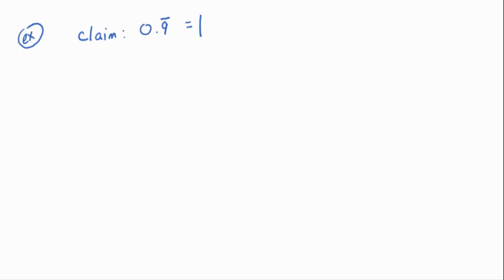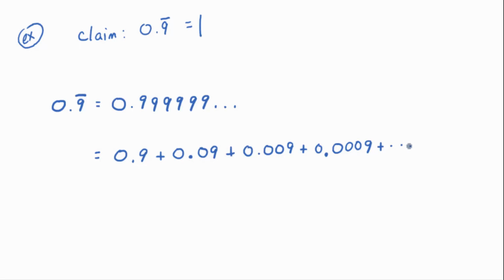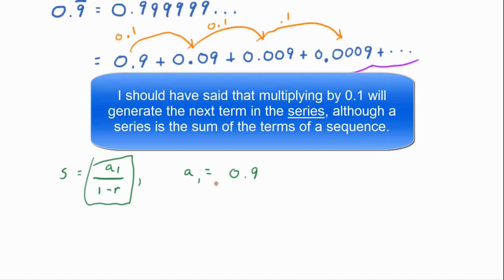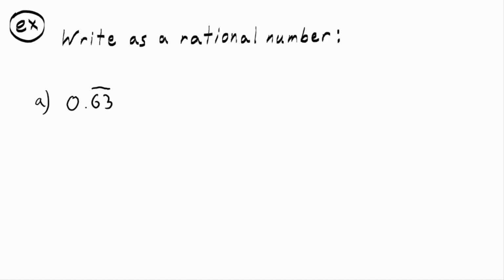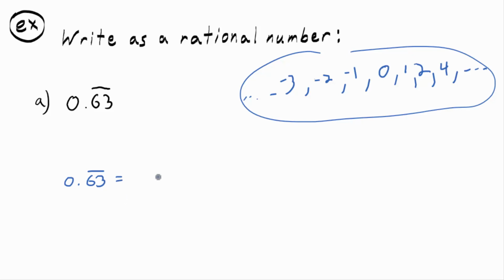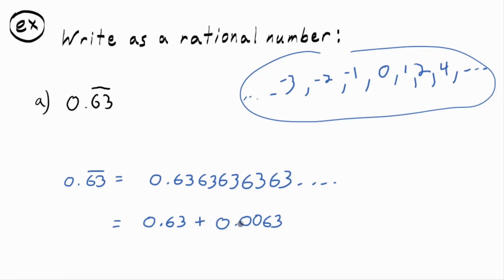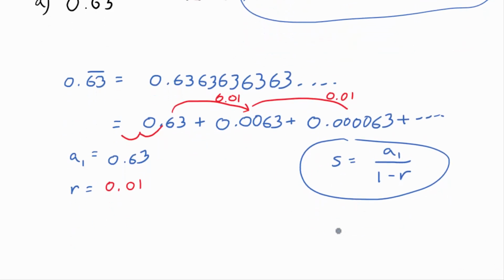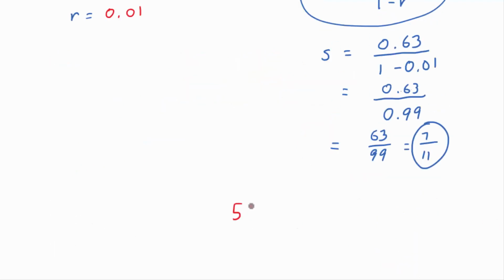Video 11.3.7: Writing a Repeated Decimal as a Rational Number (Fraction)